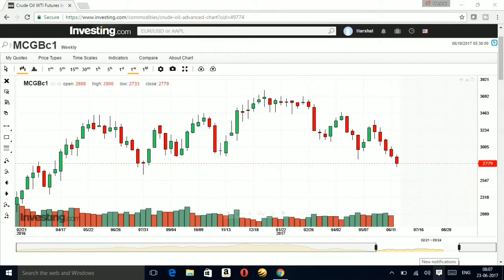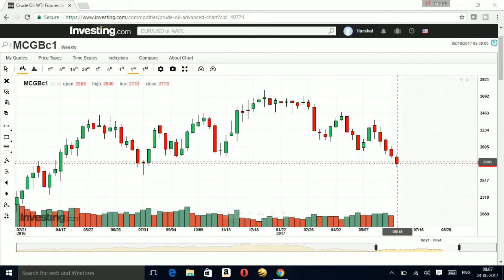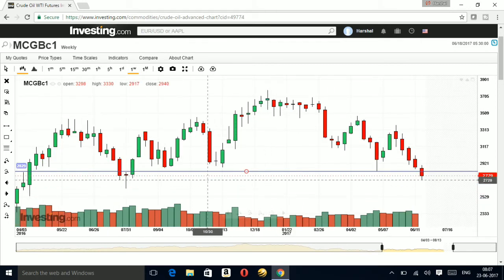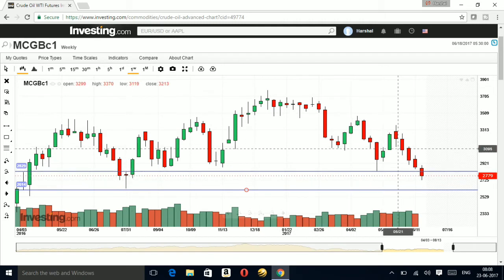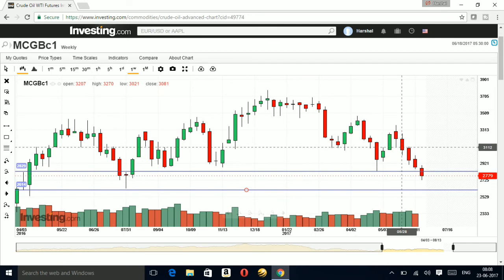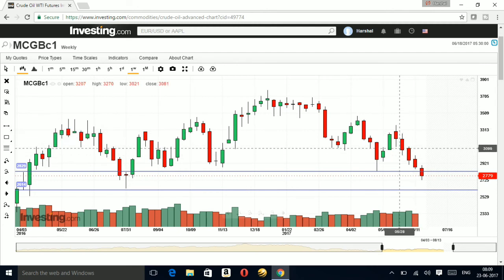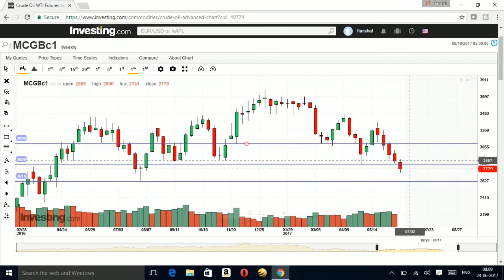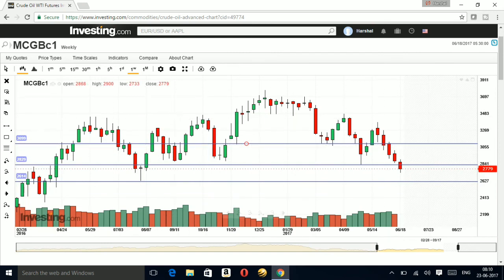Battle-Zone Trading Strategy | Crude Oil on Weekly Chart